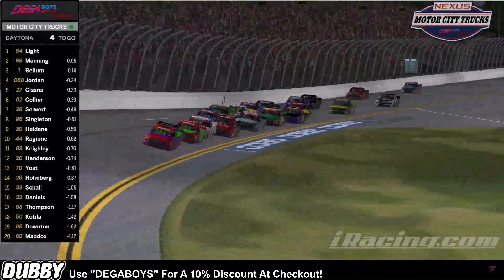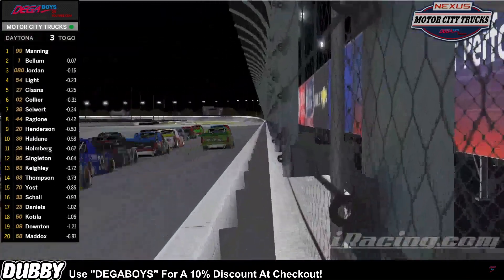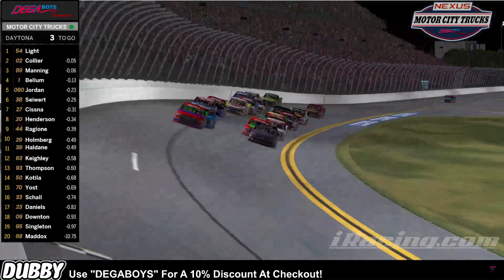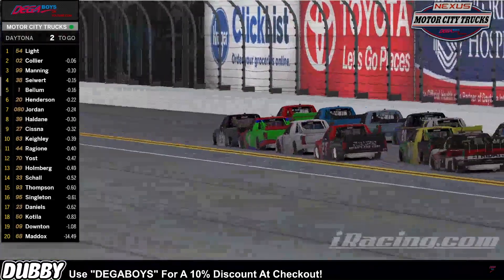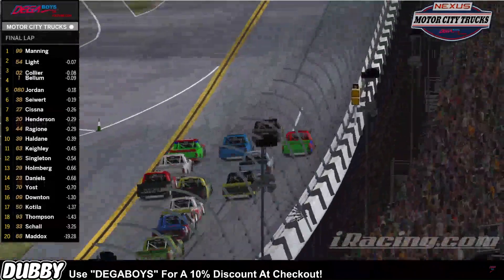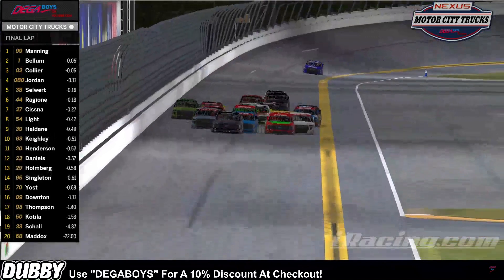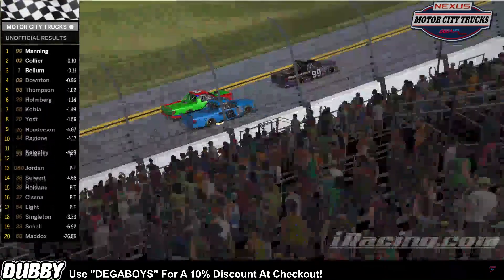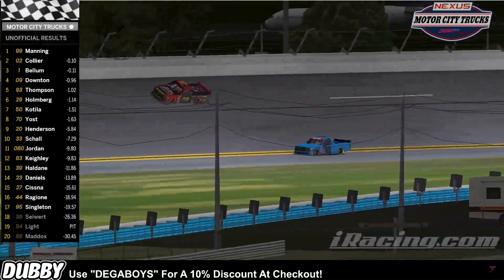Final Laps Travis Manning Holds Off the Field in Thrilling Finish | NSR Motor City Trucks at Daytona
Watch the incredible finish in the NSR Motor City Truck at Daytona as the best Iracers in the business battle it out to the finish in relentless fashion.